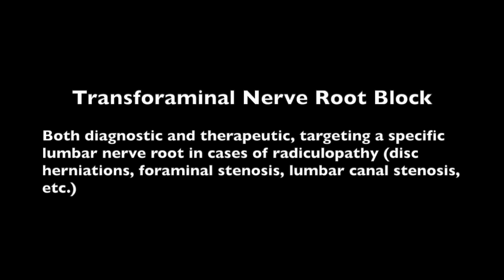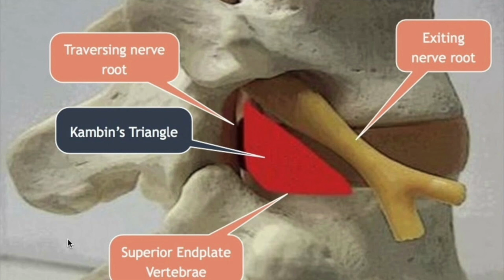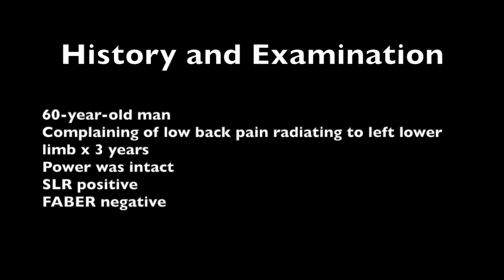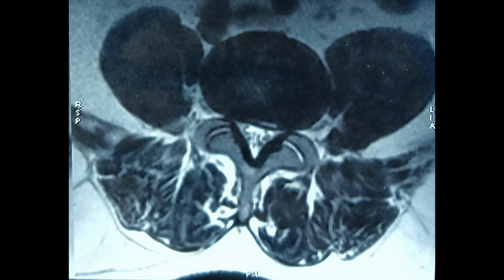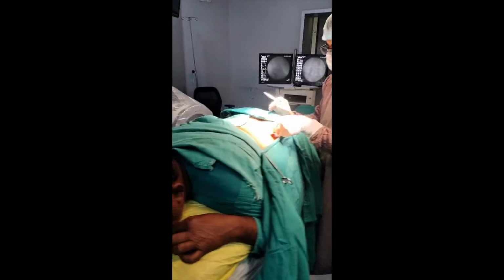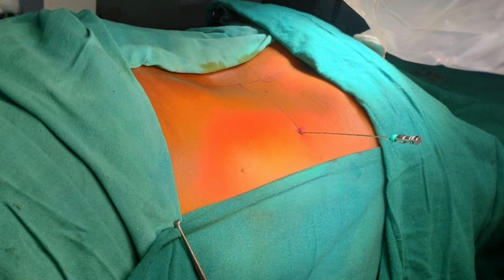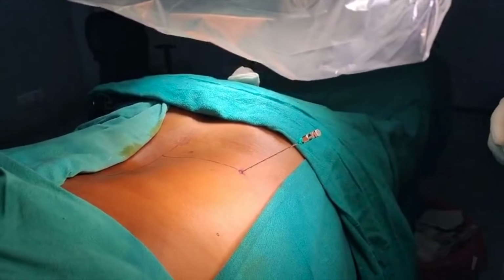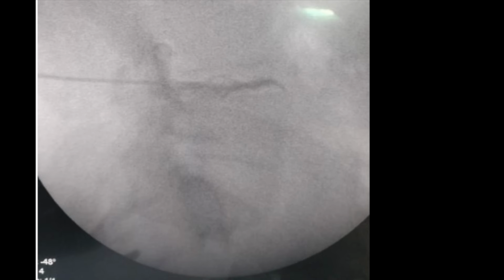Transforaminal Lumbar Nerve Root Block – Step-by-Step Technique and Educational Video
This educational video from NSCB Medical College Jabalpur demonstrates the Transforaminal Lumbar Nerve Root Block (TFLNRB) using the Chiba needle technique — a precise, minimally invasive approach used for both diagnostic and therapeutic management of lumbar radiculopathy.

The video highlights:

Step-by-step fluoroscopic technique for needle placement

Use of contrast confirmation

Drug injection protocol using bupivacaine and steroid

Key Do’s and Don’ts for safety and efficacy

This technique is fundamental not only for targeted nerve root blocks but also forms the initial access step for transforaminal endoscopic spine surgery.